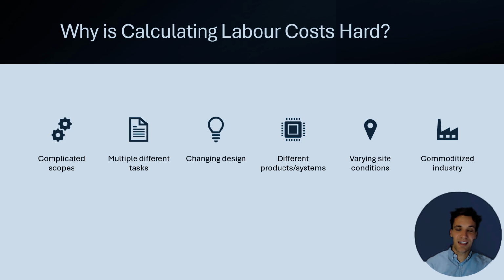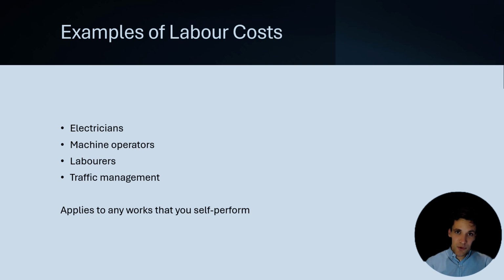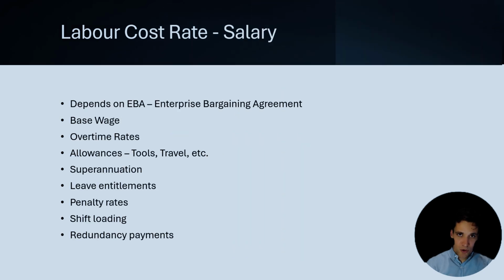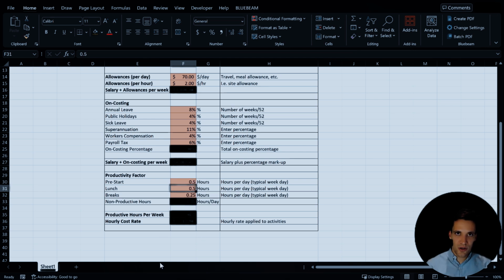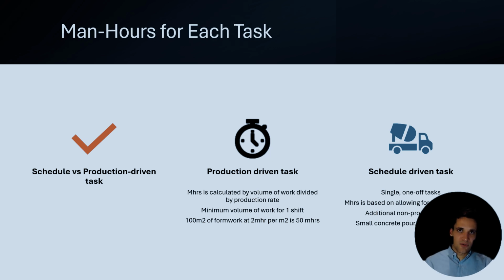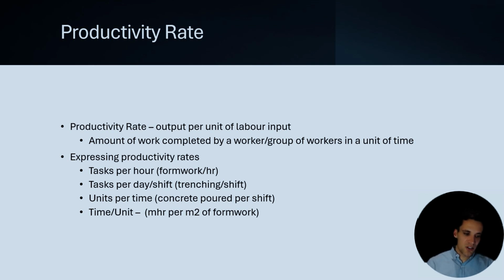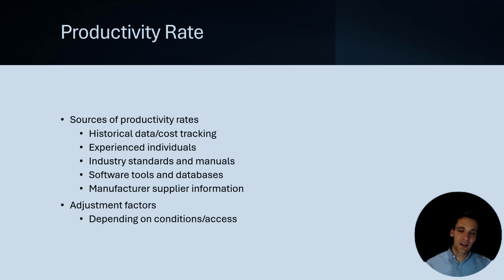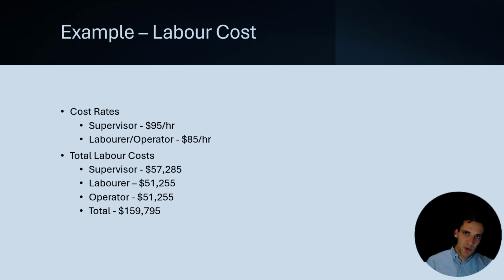How to Estimate Construction Labor Costs - (Complete Guide)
Accurately estimating construction labour costs is challenging. It is challenging to calculate both productivities and rates. This video explores how to build up your construction labour costs.